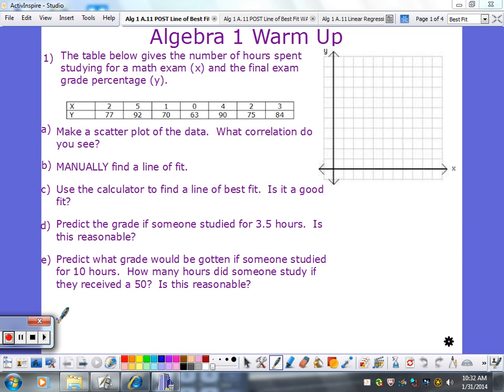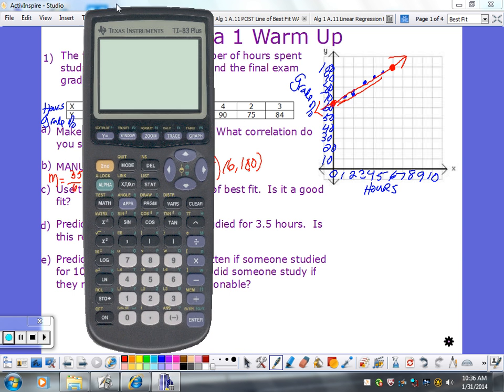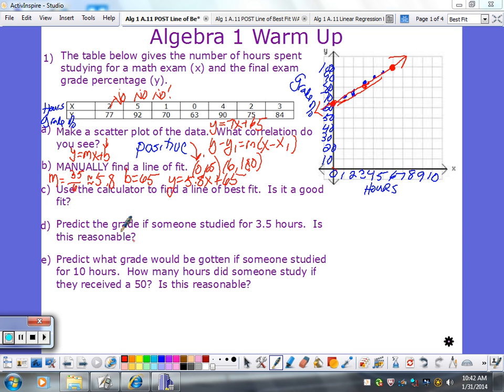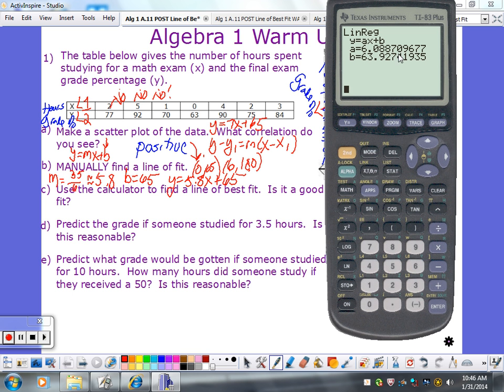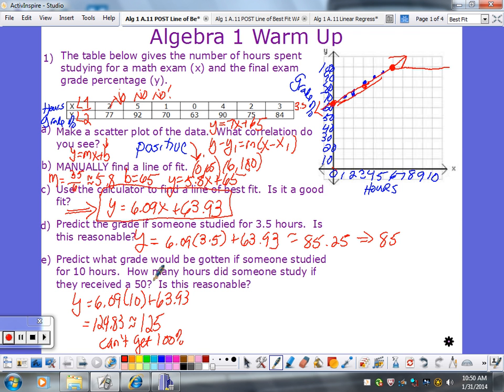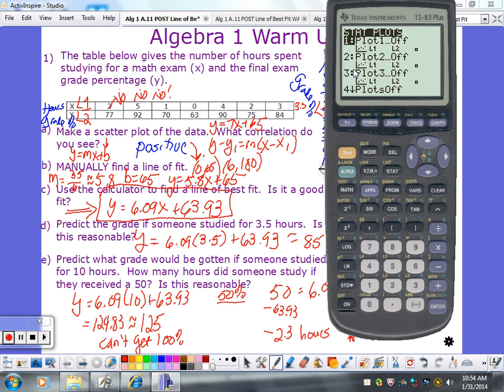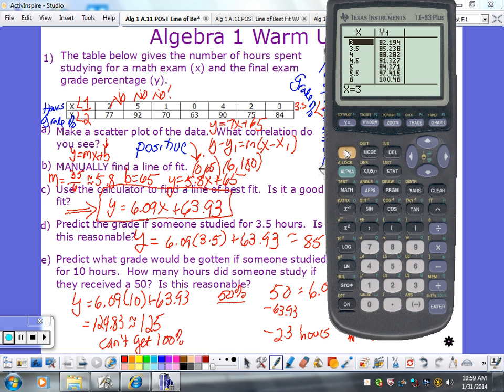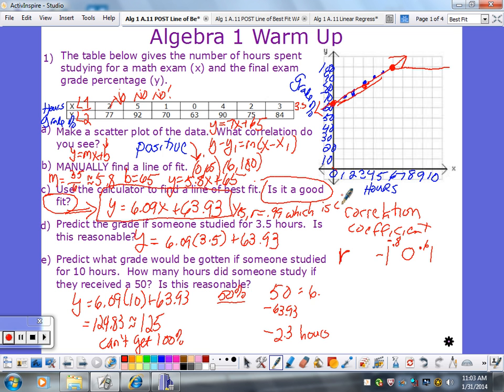Another Linear Regression Example